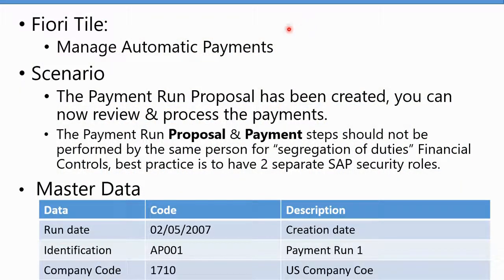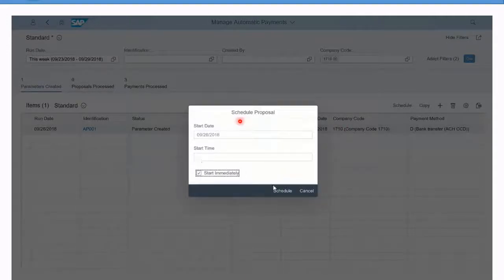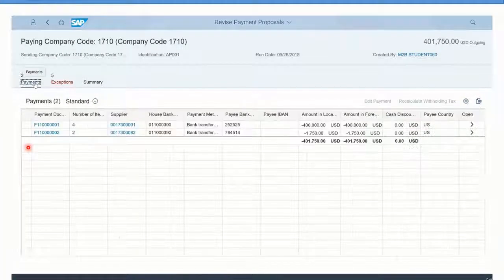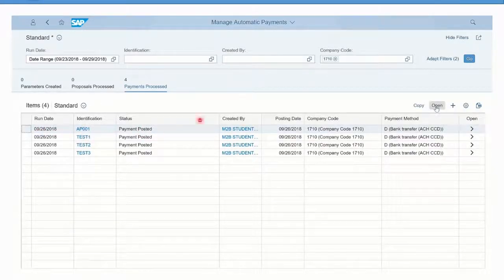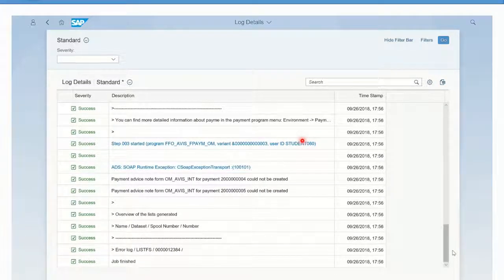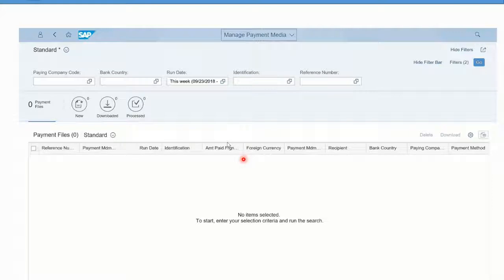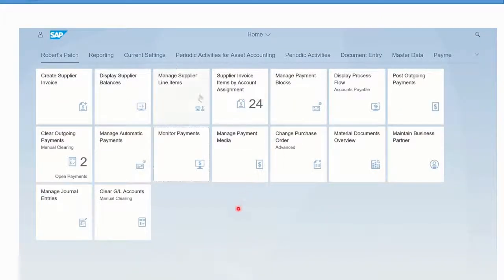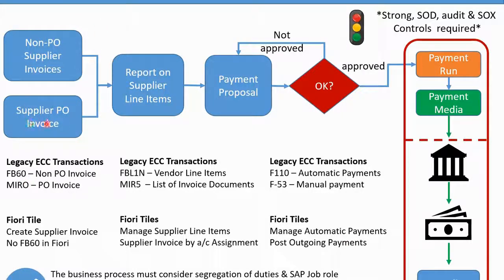S/4 Finance Plan Data Import With Fiori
IC0824 - S/4 Finance Plan Data Import with Fiori

Financial Planning & Modelling is a task that is often performed using tools outside of S/4HANA with products such as SAP BPC or a 3rd party solution for planning. This course will teach you to easily import the account-based financial plan data created externally and stored in Excel - into S/4 Finance so that you can run Fiori Financial Statements for Actual vs Plan.

Course Goal
Understand the main S/4 Financial Planning Options
Create - Format and Import Financial Plan data to S/4 with Fiori
Review Fiori Financial Statements with Actual vs Plan Data

Audience
Consultants
End users
IT/Business analysts